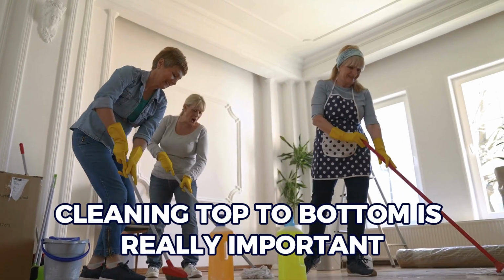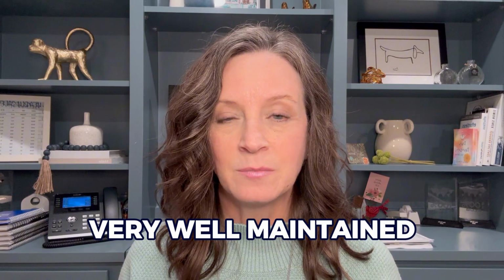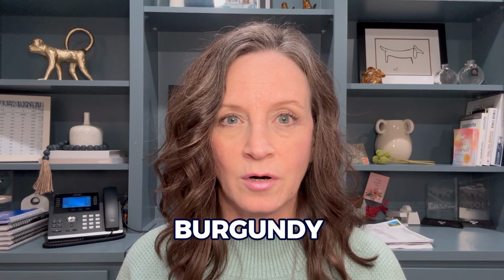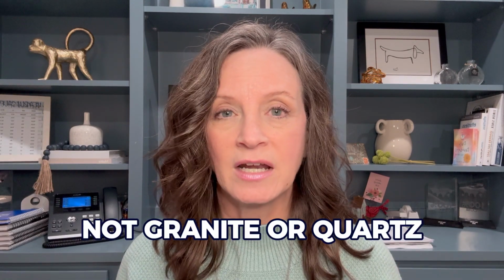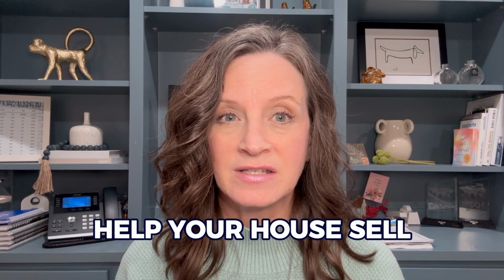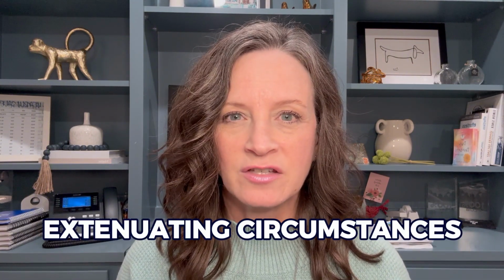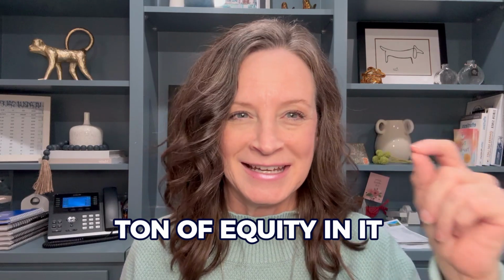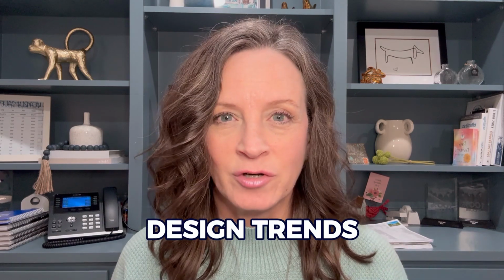Should You Renovate Before Selling? The Inside Scoop About Pre-Listing Updates in Tyler, TX 🤔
Thinking about selling your home in Tyler, Texas? One of the most common questions we get is: "Should I renovate before I list?" In this video, Dee Martin breaks down what updates actually matter when selling your home—and what you can skip.

While a fully updated home may sell faster, it’s not always necessary to pour money into renovations. Instead, focus on free or low-cost improvements that make a big impact, like:
✅ Deep cleaning (ceiling fans, baseboards, walls—everything!)
✅ Fresh landscaping & curb appeal
✅ Cleaning out gutters to prevent inspection issues
✅ Bringing in a knowledgeable realtor for expert advice

Before you start major renovations, watch this video to learn what truly helps your home sell faster and for the best price! If you're thinking about listing your home in Tyler, TX, reach out—we’d love to help.

Keep up with our team of East Texas real estate experts!